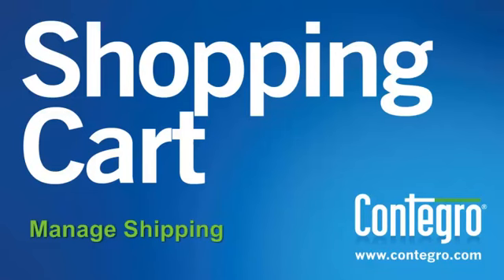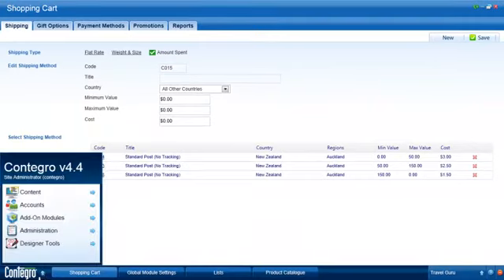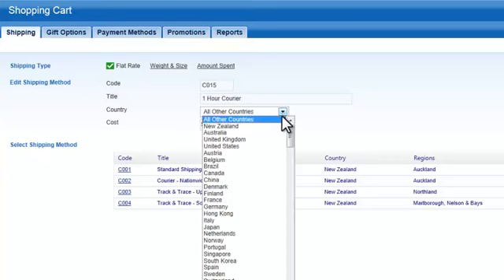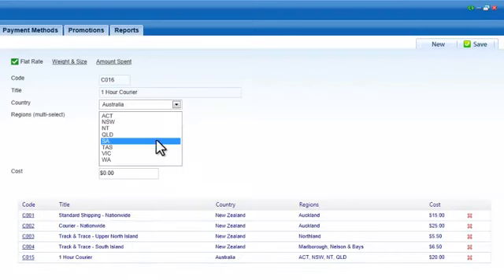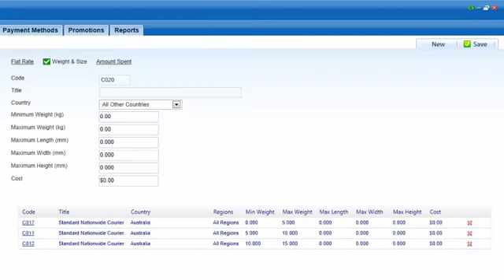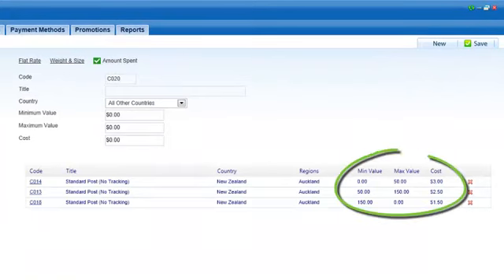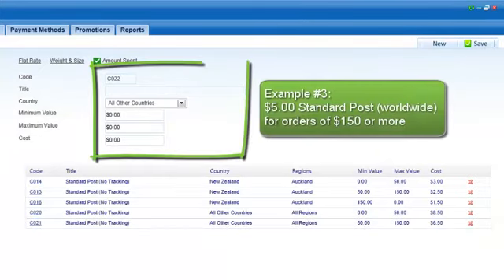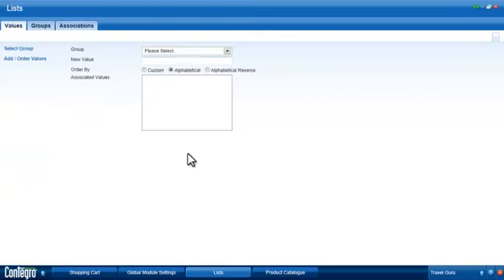E-Commerce: Manage Shopping Cart Shipping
Learn how to manage Flat Rate, Weight & Size and Amount Spent shipping on your Contegro E-Commerce website(s).